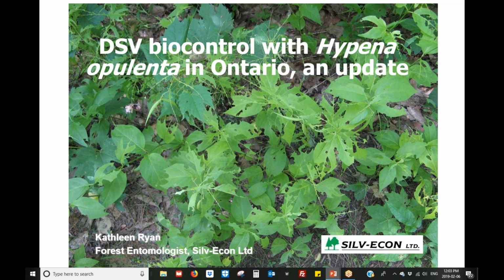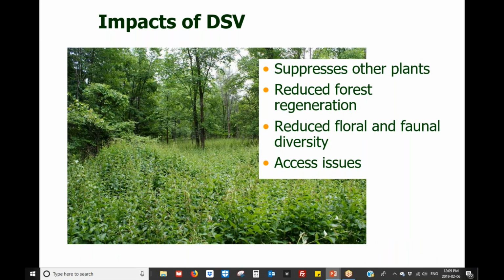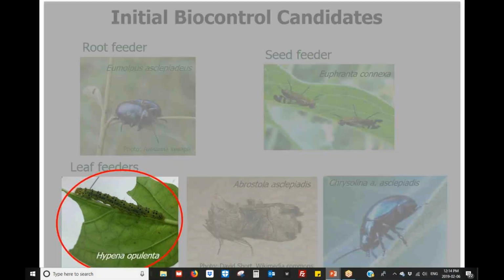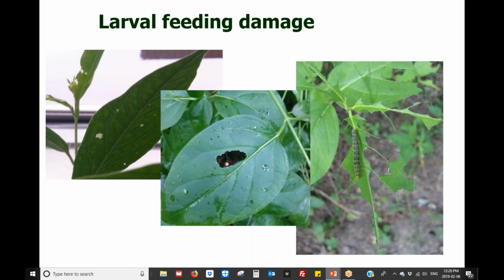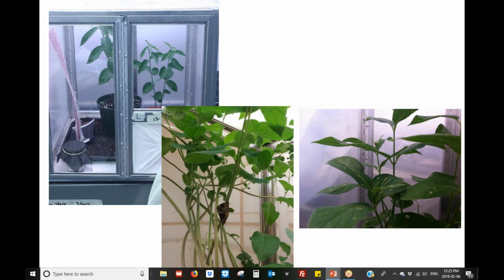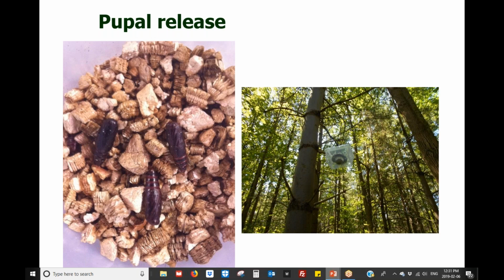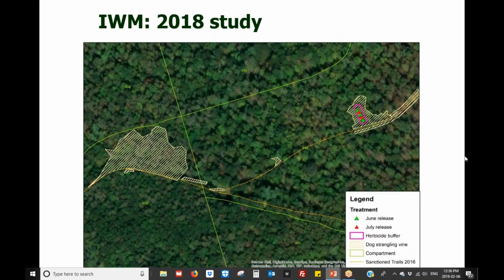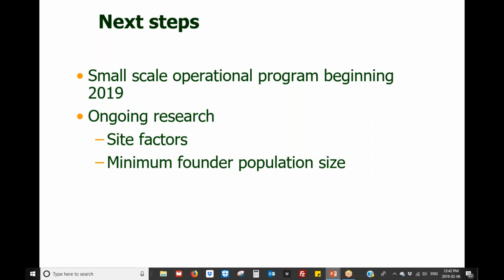An Update: DSV Biocontrol with Hypena opulenta in Ontario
OIPC Winter Webinar 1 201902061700